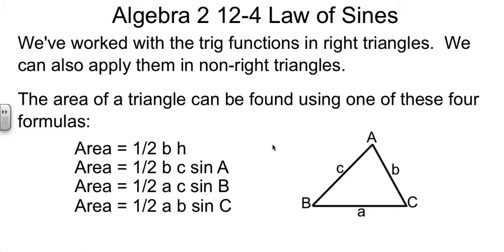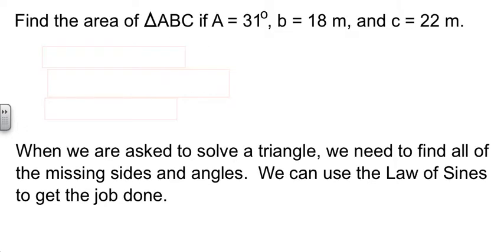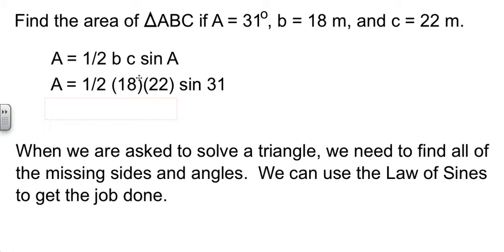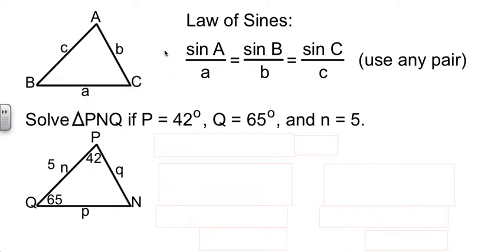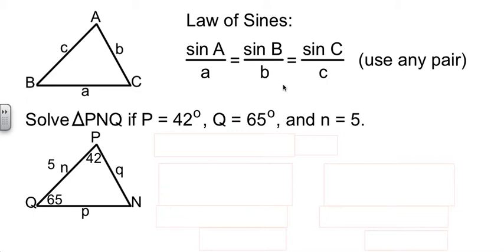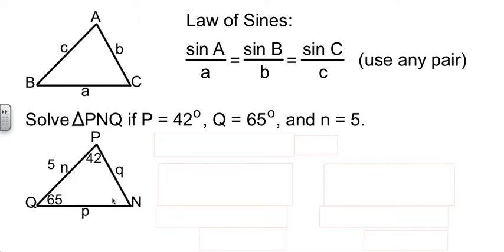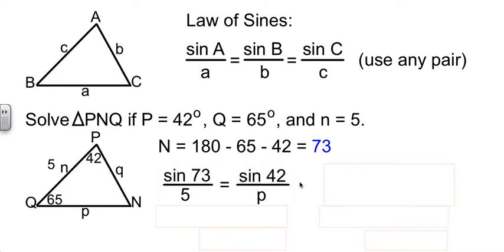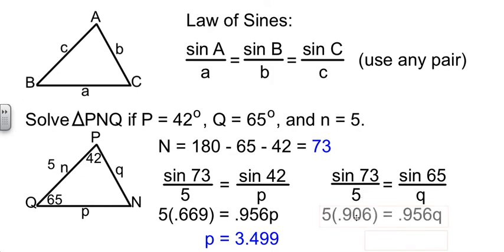Algebra 2 12-4 Law of Sines